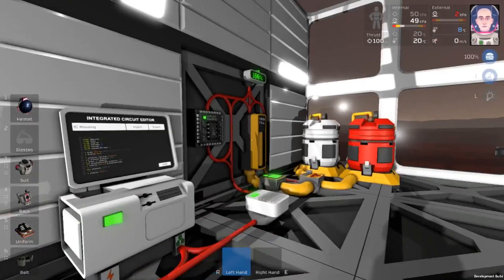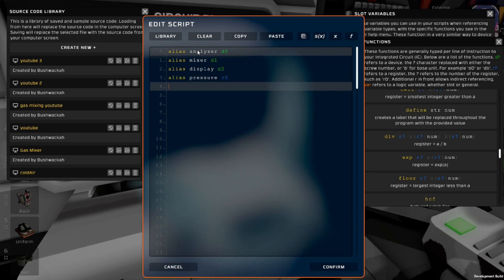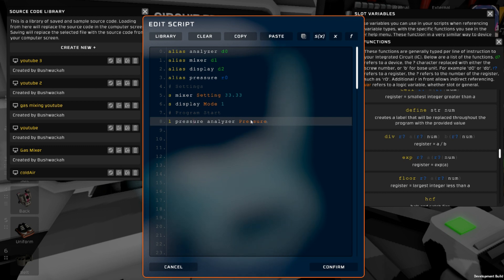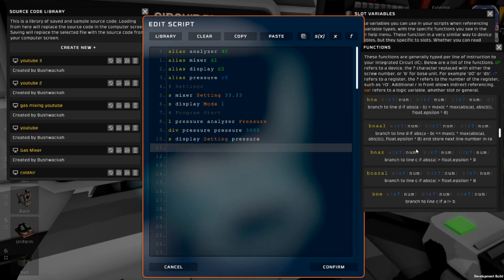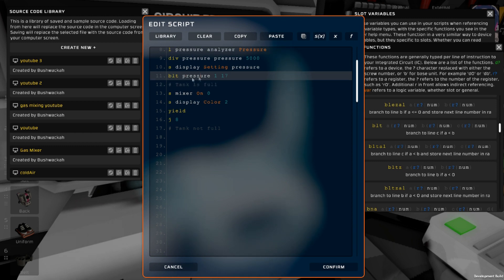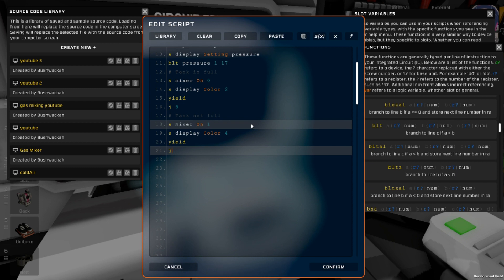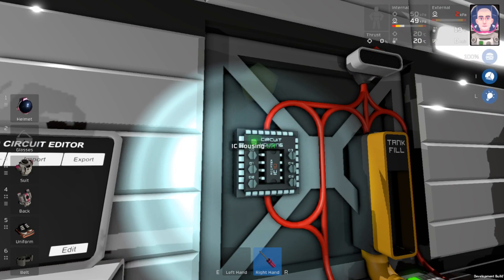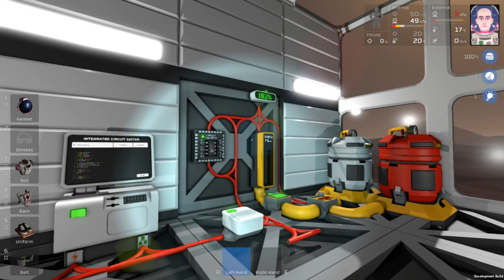Stationeers Tutorial: Programming Pt.3 (Gas mixer)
In this stationeers tutorial we continue to learn some programming. We construct a gas mixing station that automatically fills the tank to the correct pressure and displays how full the tank is in a percent.